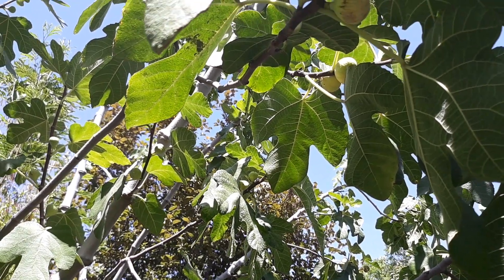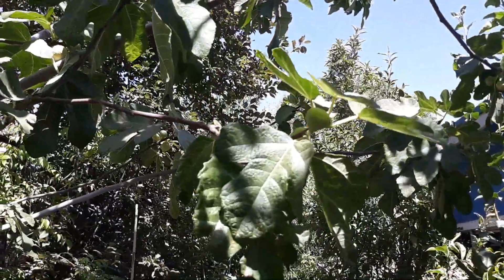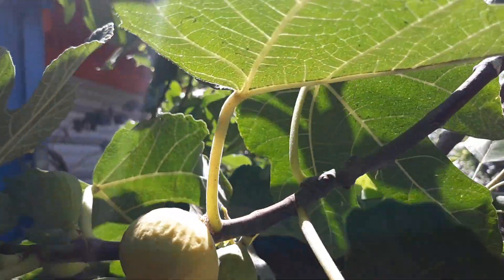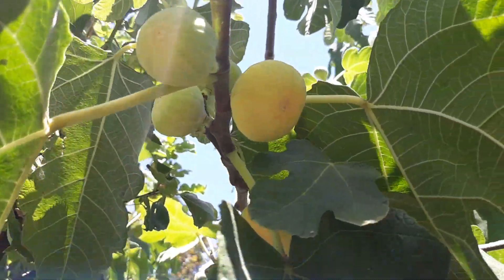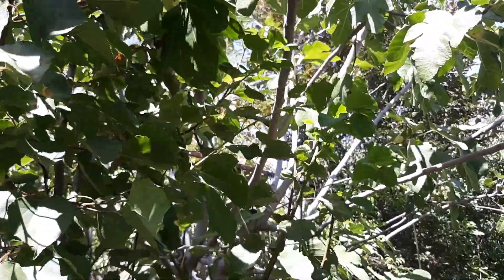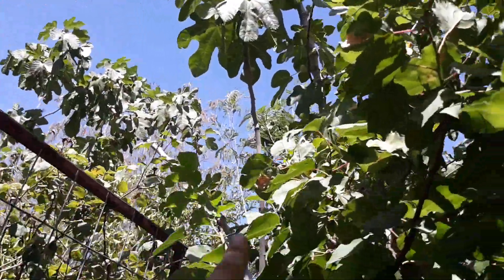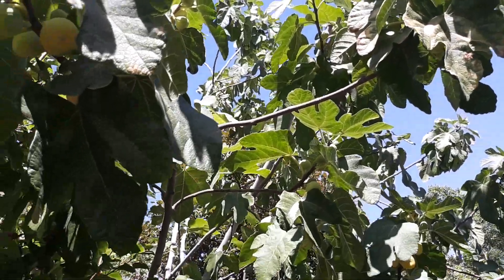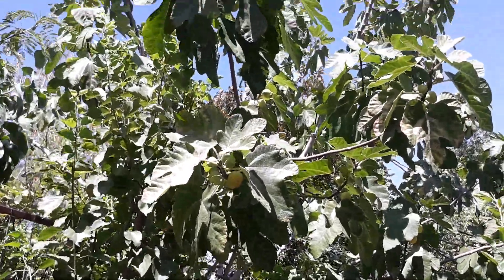Growing figs in the desert! Getting fruit to set and not fall off!